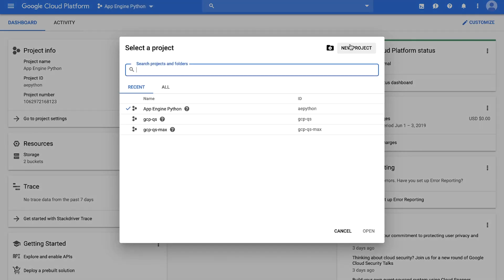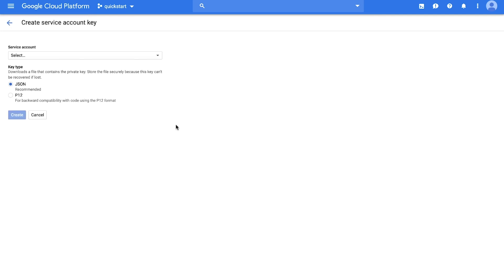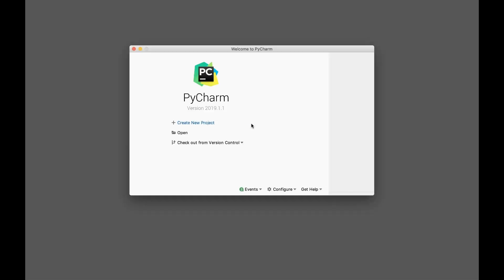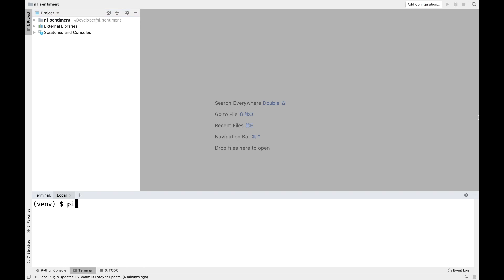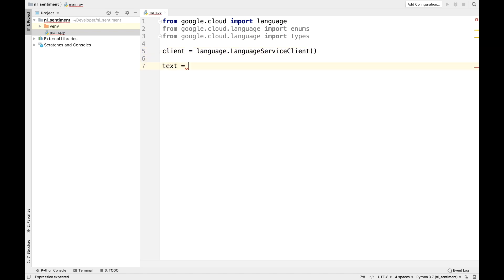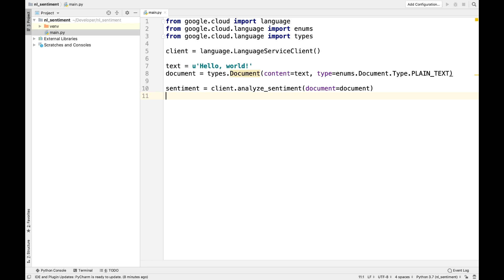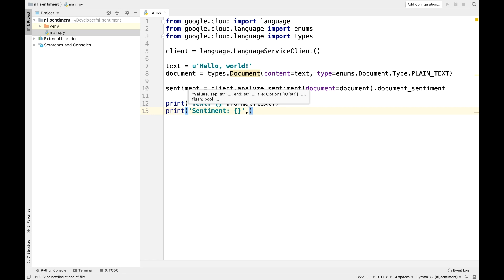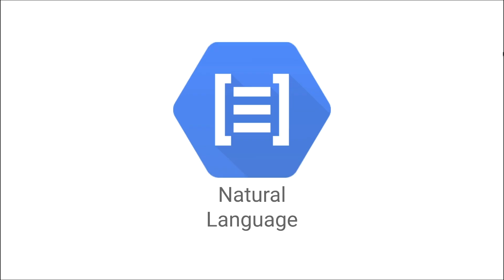Text Parsing and Analysis with Python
This video walks you through how to send your first request to the Natural Language API for Python.

Learn more about Natural Language for Python with this quickstart guide

Product:Cloud Natural Language; full name:Jen Person;